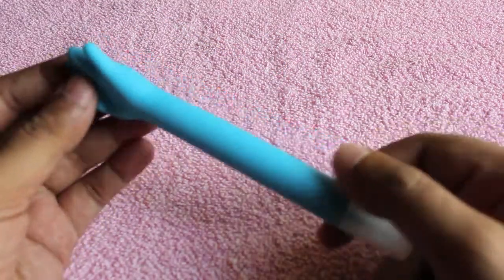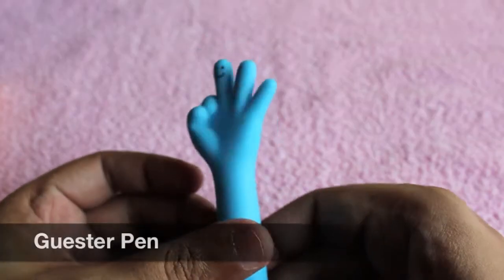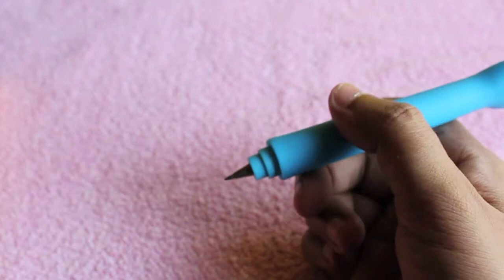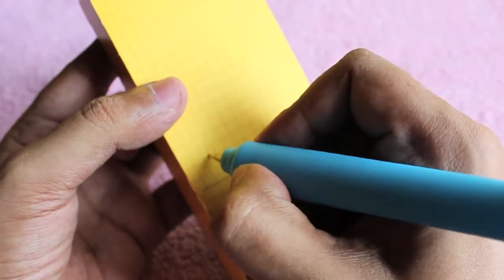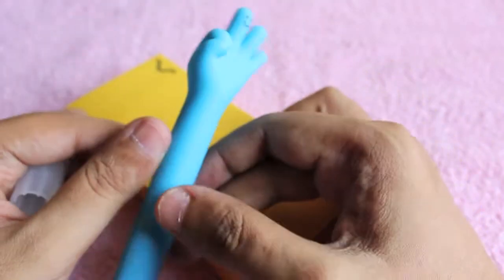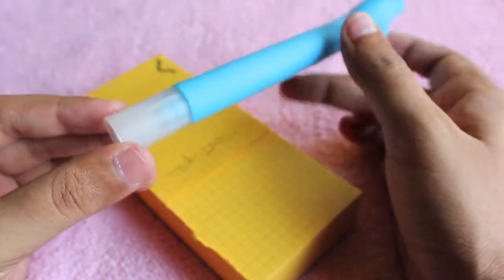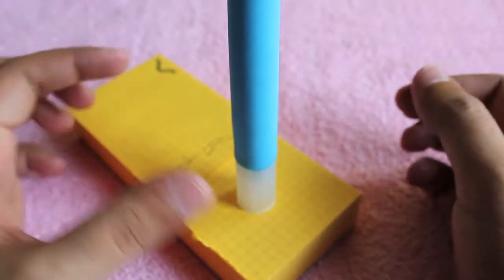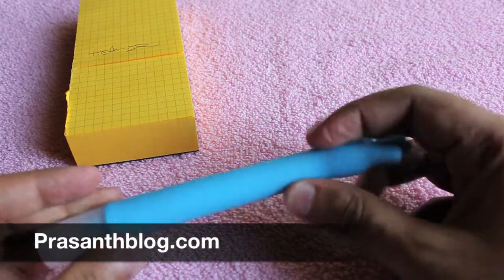Guester Pen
These pens have hands showing different questers, could make for a nice desk accessory. It costs 100 Rs or $2.